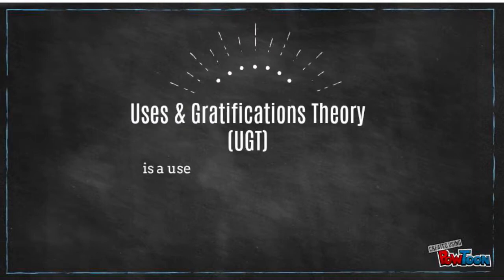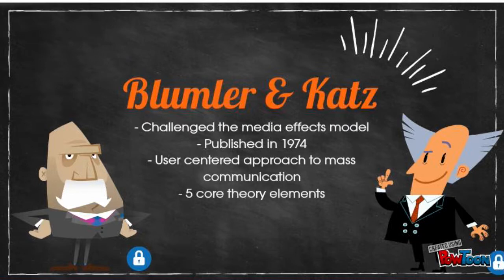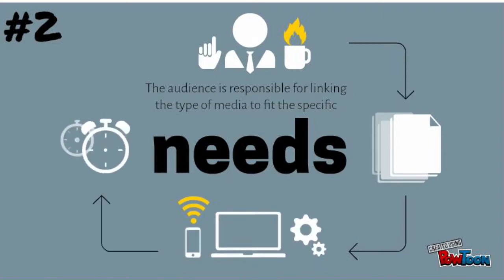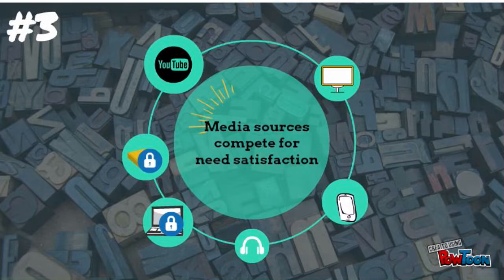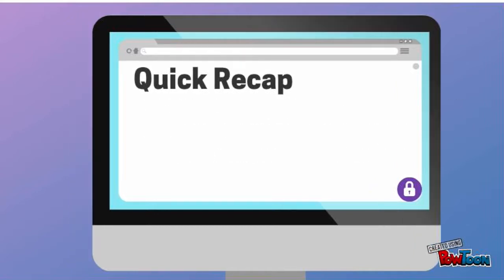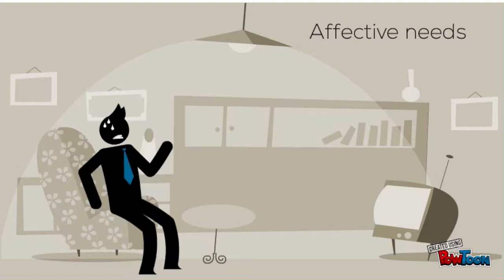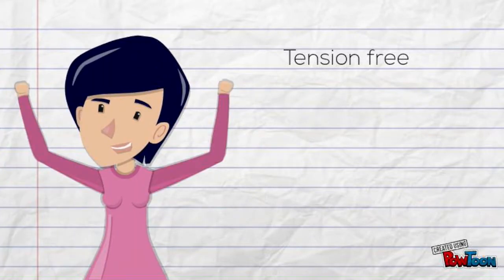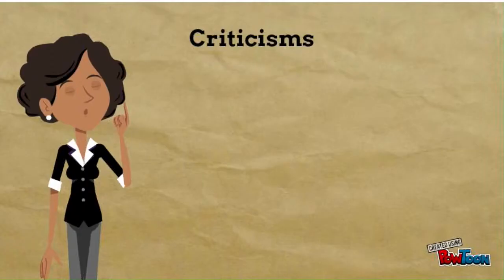Uses and Gratifications Theory - UGT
A quick lesson on the mass communications theory of uses and gratifications.